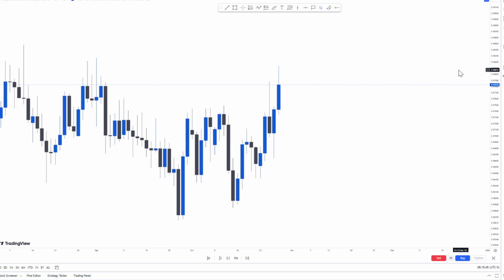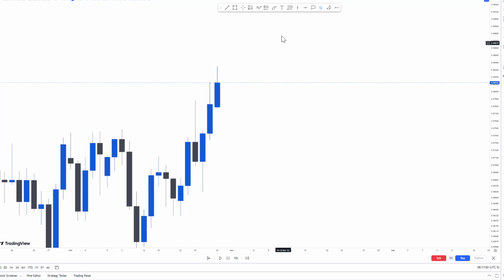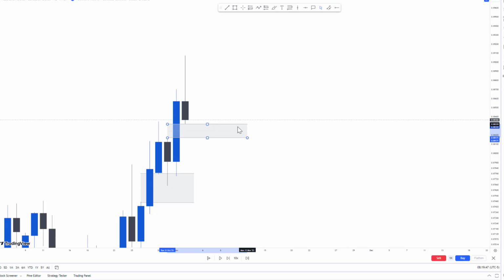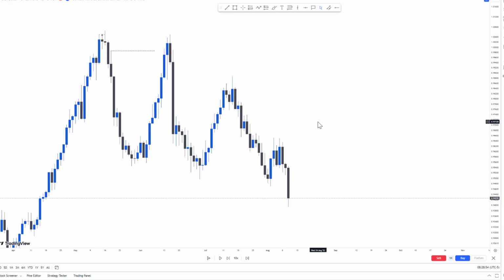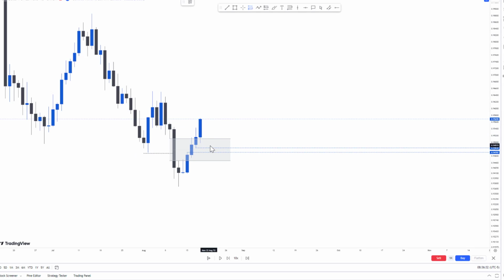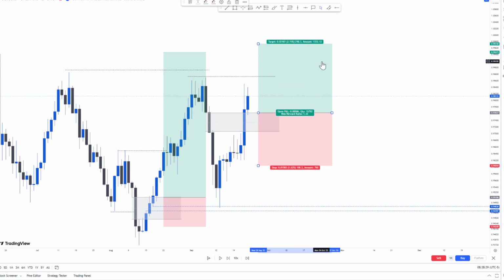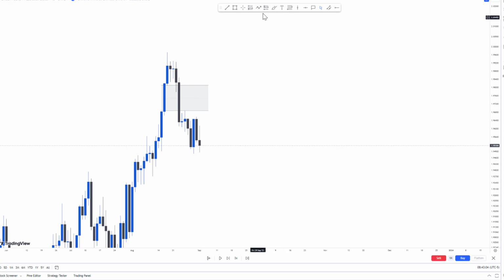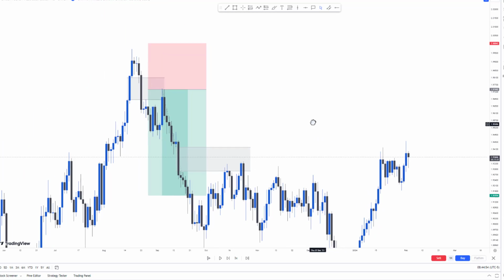ICT Inversion Fair Value Gaps Model (IFVG)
FVG/IMBALANCE EXPLAINED

STEP BY STEP GUIDE ON HOW TO ENROLL --

 • HOW TO PURCHASE THE ADVANCED SMART MO...

Trading financial markets involves risk, and is not suitable for all investors. We are not responsible for any losses incurred due to your trading or anything else. We do not recommend any specific trade or action, and any trades you decide to take are your own.